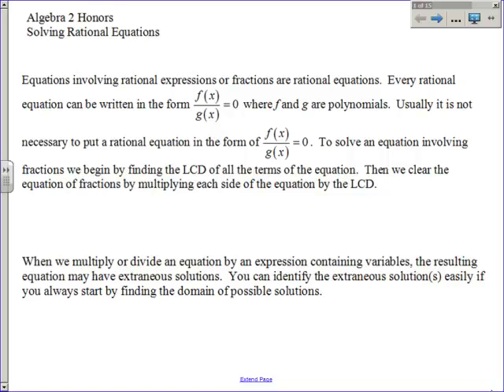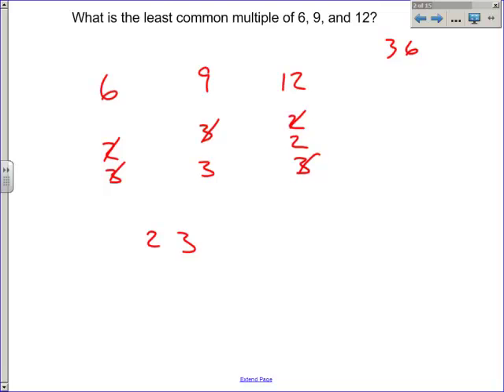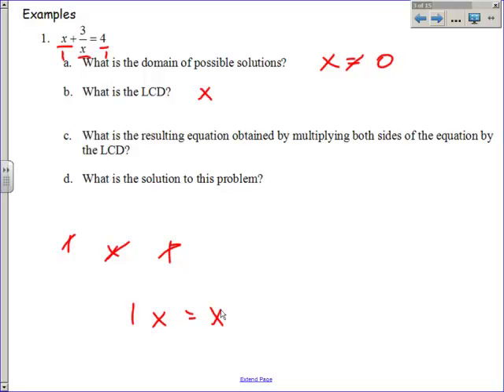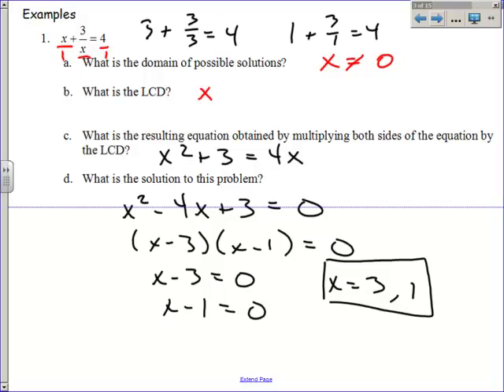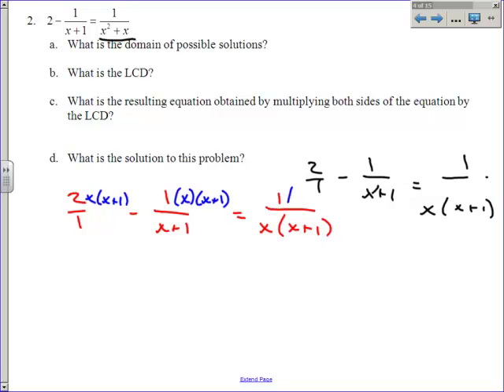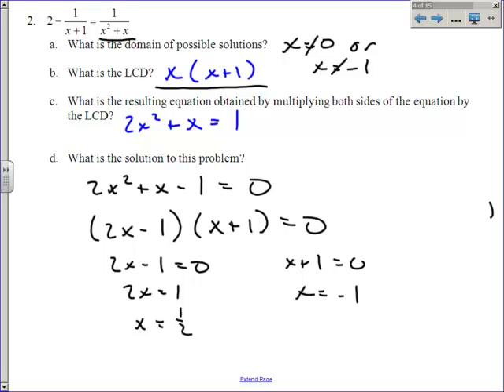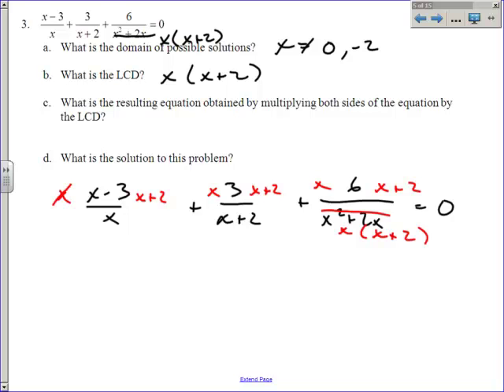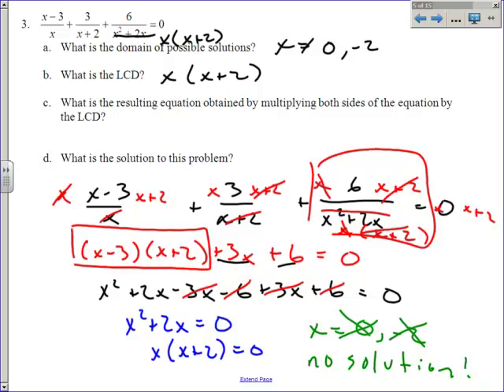Solving Rational Equations Using LCD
A brief tutorial on how to solve rational equations by eliminating the denominator by multiplying through by the least common denominator and checking for extraneous roots